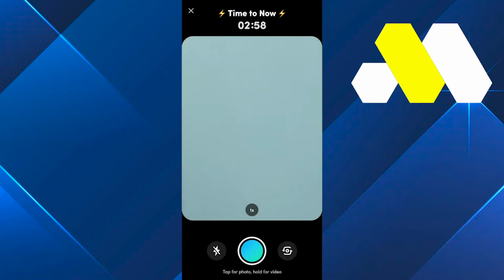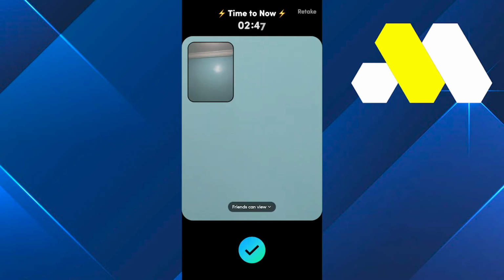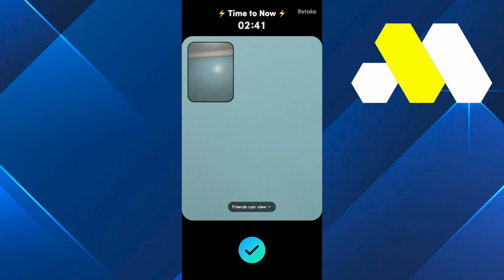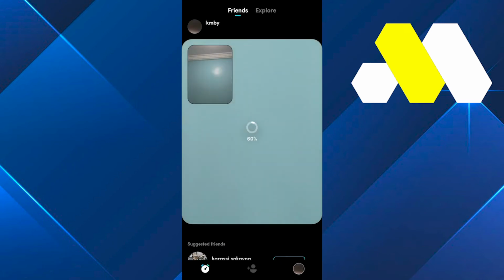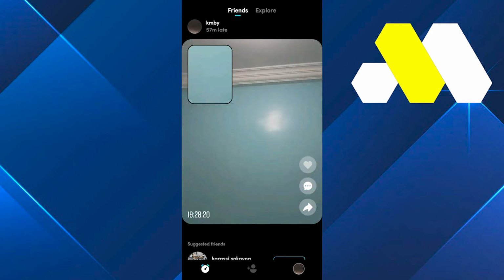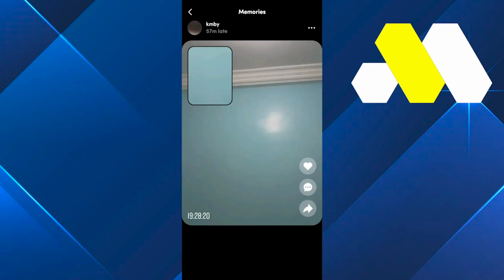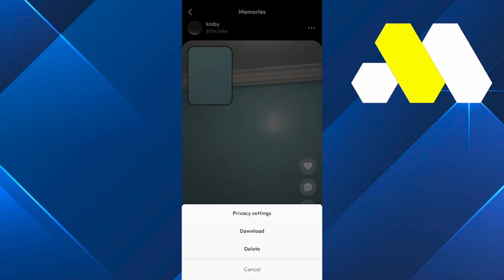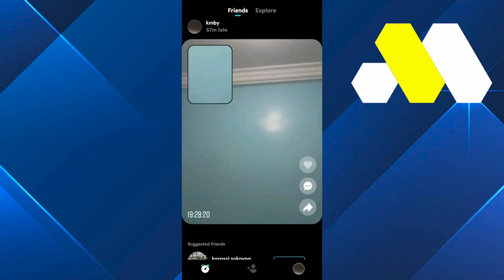How To Use Tiktok Now (FULL BEGINNERS GUIDE 2022)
In this video, we Will Show You how to use TikTok now app. So watch the video all the way through to Learn exactly how to Download and use all TikTok now app easily!